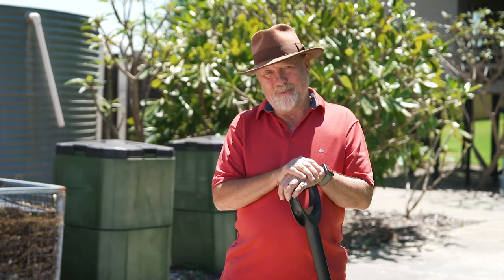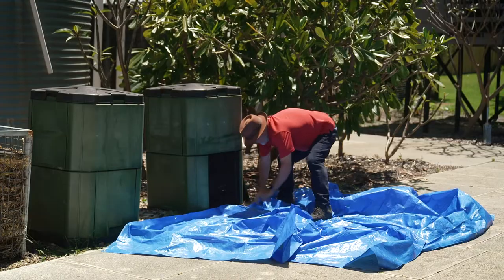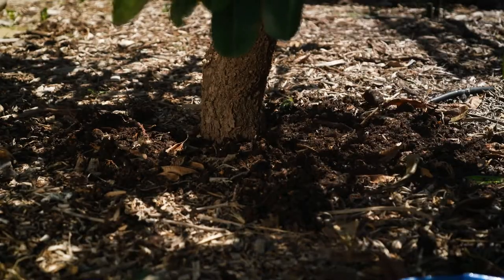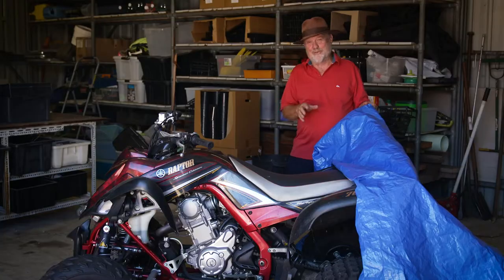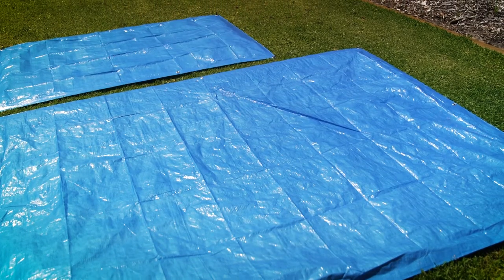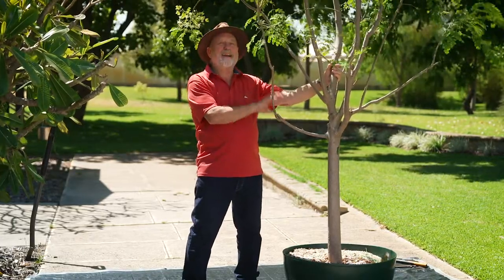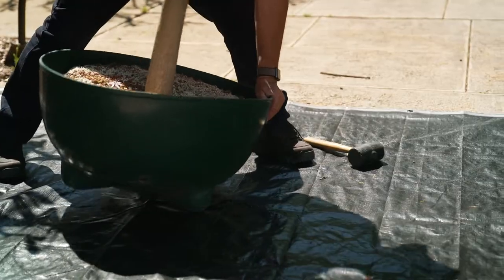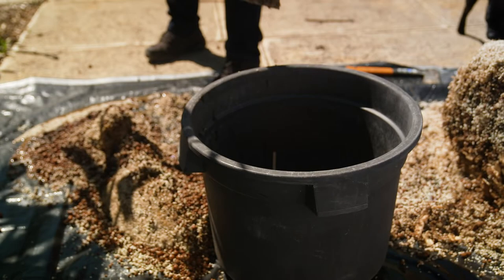The Garden Gurus - Tarps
Some gardening jobs can be messy! Neville shares a gardening secret that will help with those big and messy jobs.